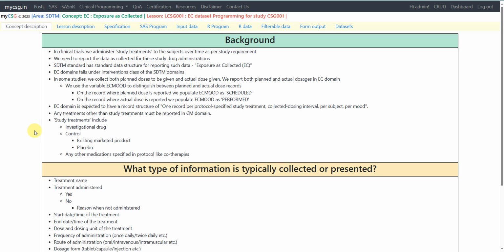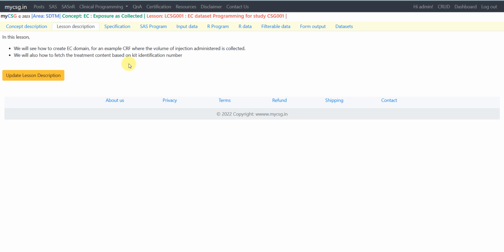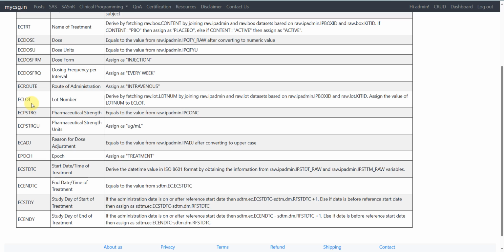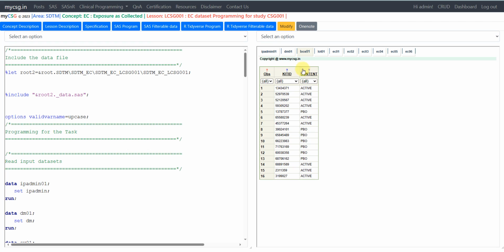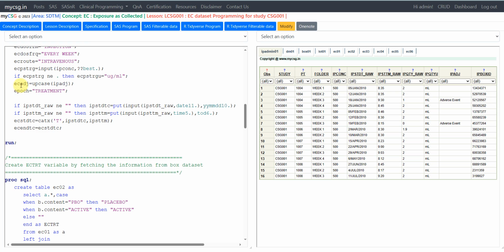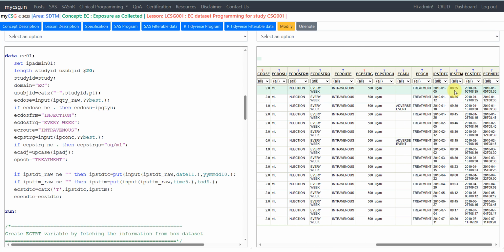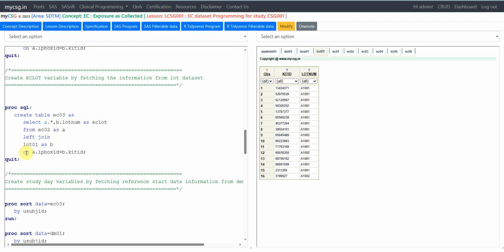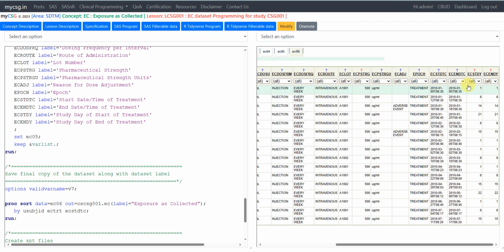Clinical SAS: SDTM - EC- Exposure as collected - domain creation - SDTM_EC_LCSG001